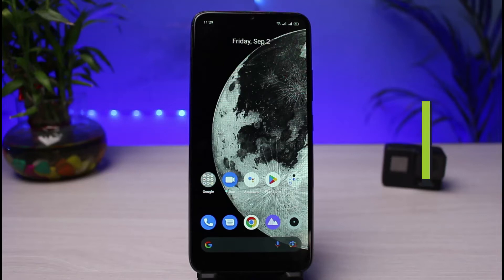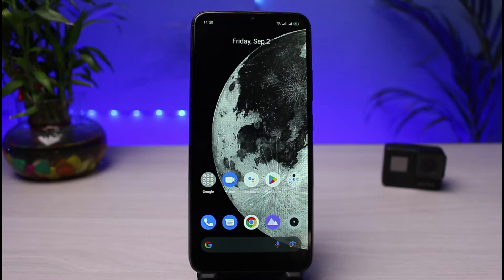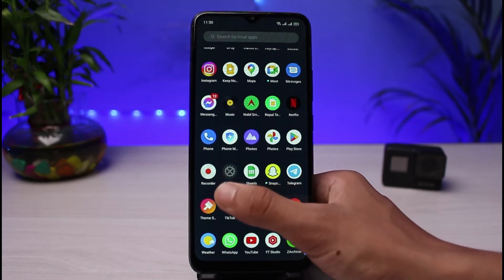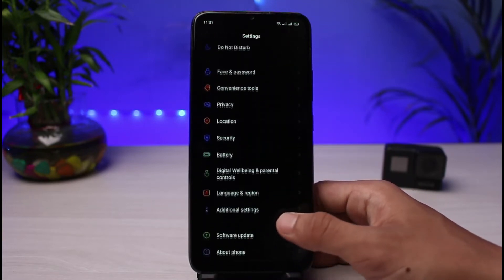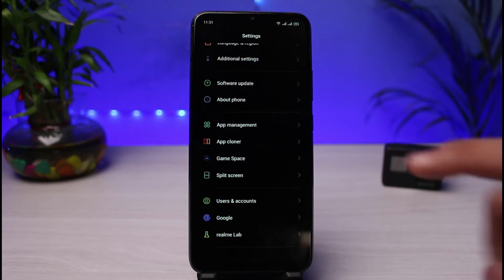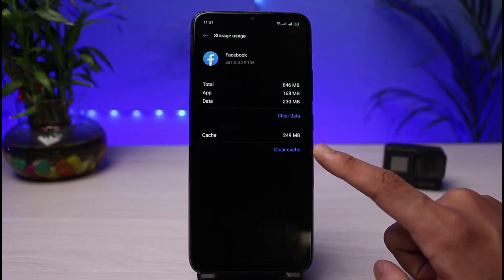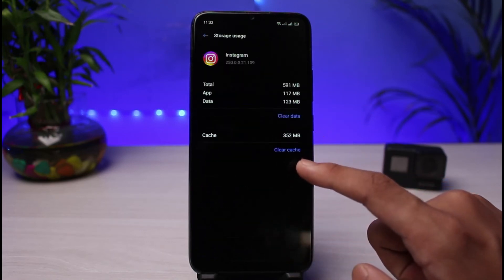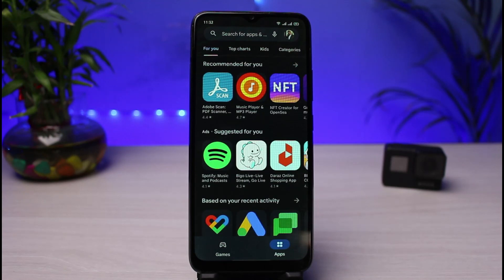Fix Google Play Store Insufficient Storage Space - Solved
This video guides you in an easy step-by-step process to fix if the Google play store says that you have insufficient storage space. So make sure to watch this video till the end.

Follow these simple steps:
1) This error means that your phone is out of space
2) Uninstall any unnecessary apps from your Android
3) You can also try clearing the cache
4) Select Apps from Settings
5) Choose App List
6) Tap on any app and select Storage
7) Tap on the Clear cache button
8) This way, you can free up some space to download more apps.

0:00 Introduction
0:24 What the Issue Is
0:43 Uninstall Unnecessary Apps
1:28 Clear Temporary Cache Files
2:42 Outro: Final Verdict